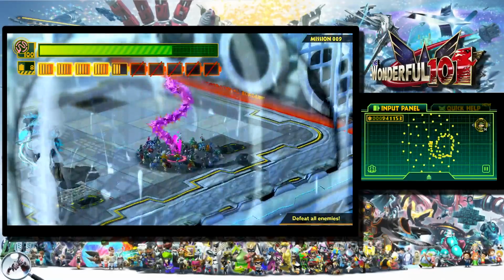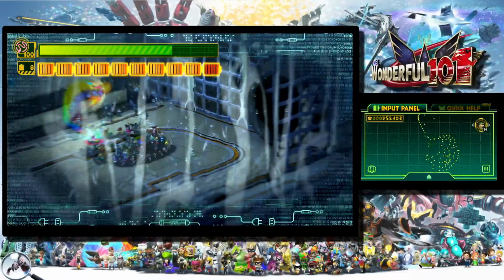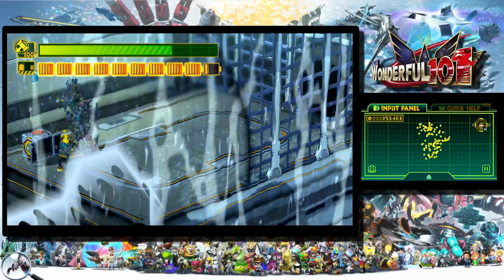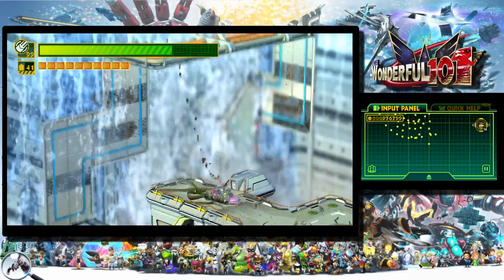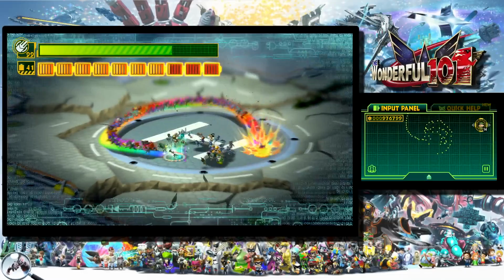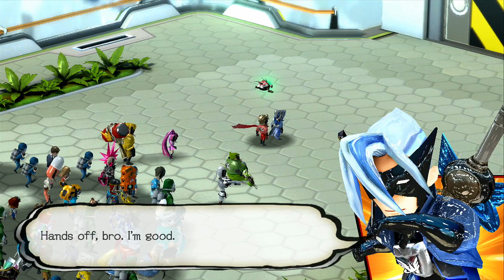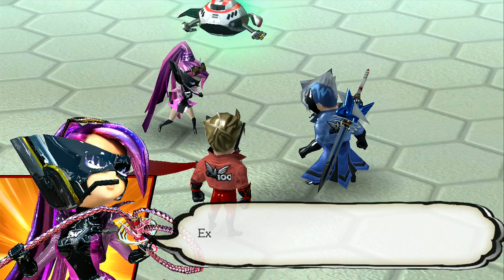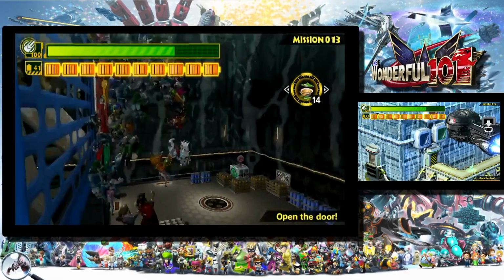The Wonderful 101 - Episode 23: Off the Deep End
Old friends and new enemies? Sounds like a fallacy of logic to me.